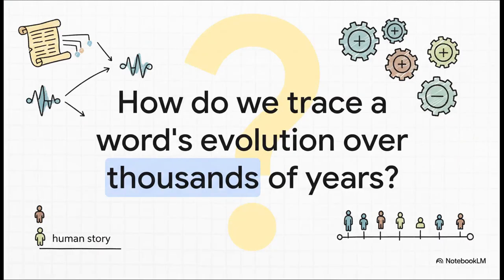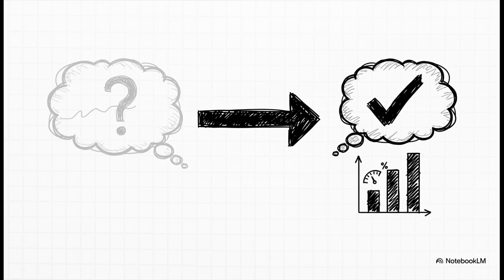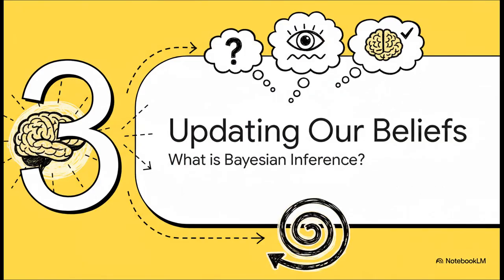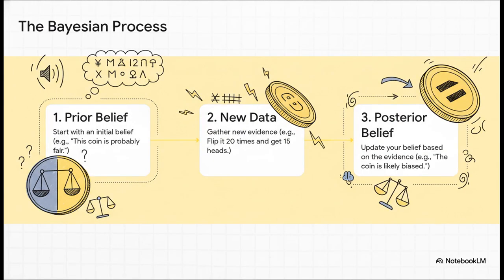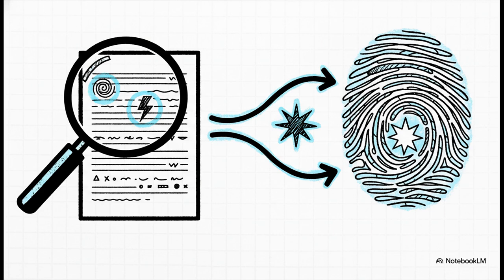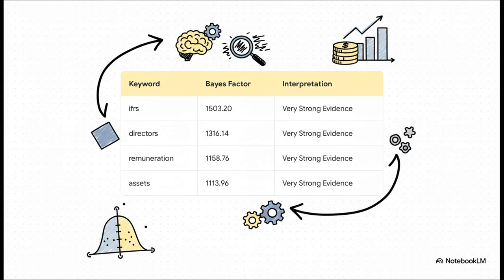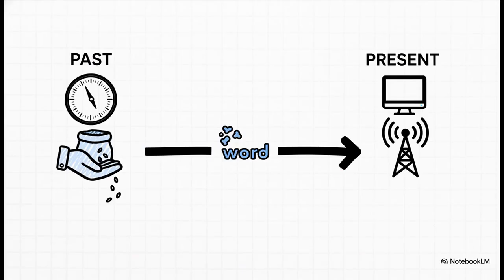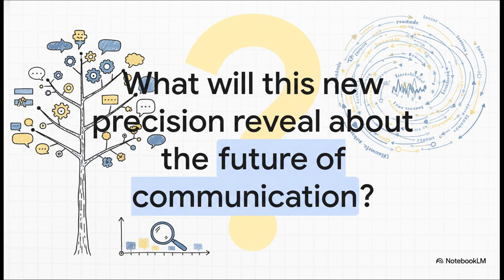A Bayesian Dawn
Bayesian methods vs Frequentsits methods